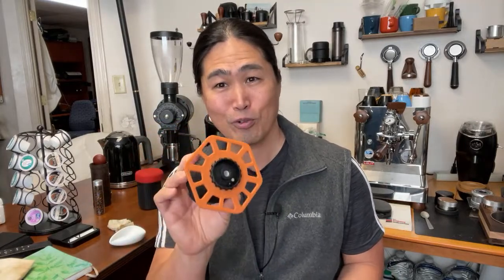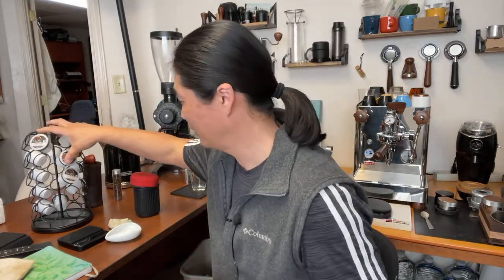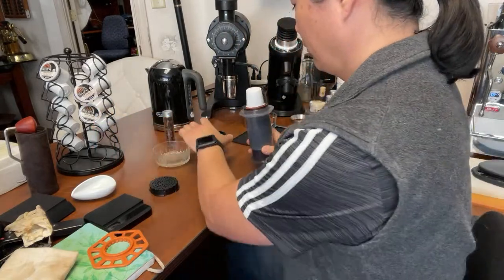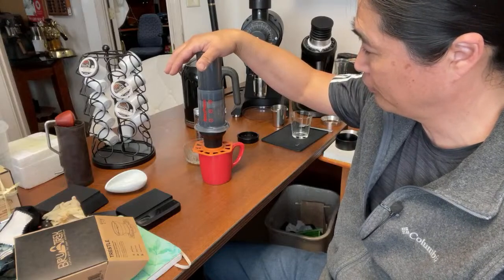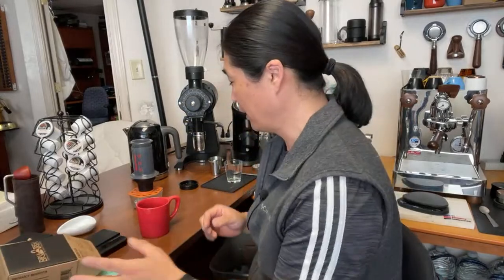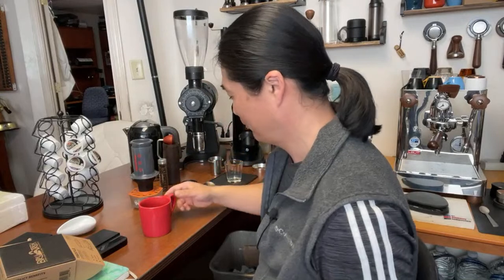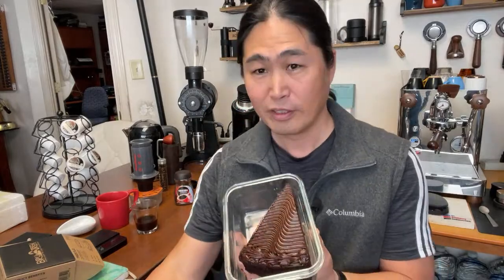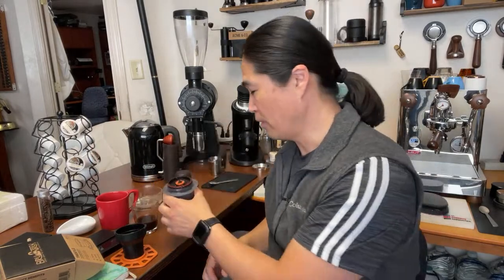Ultimate Outdoor Coffee Kit ???